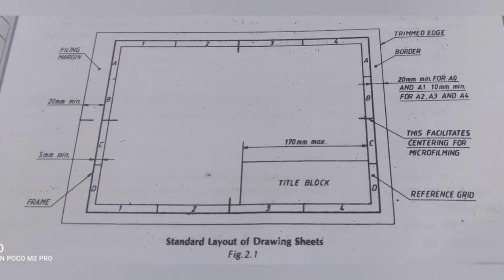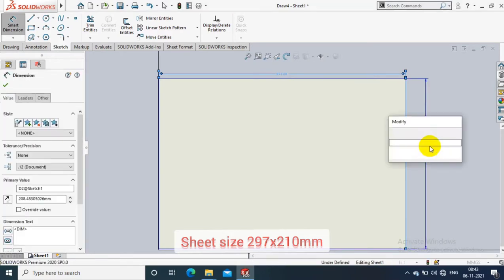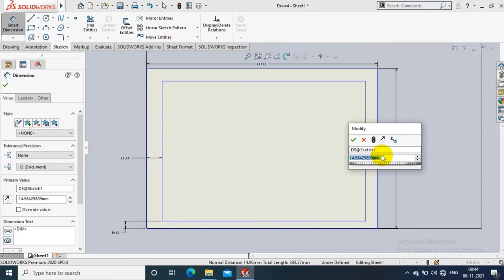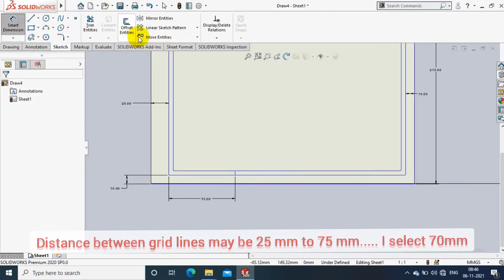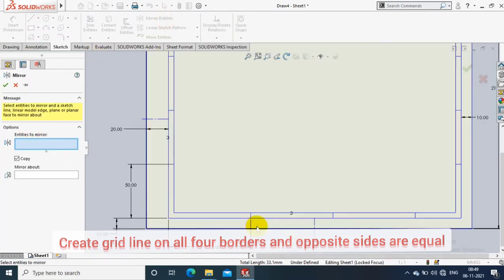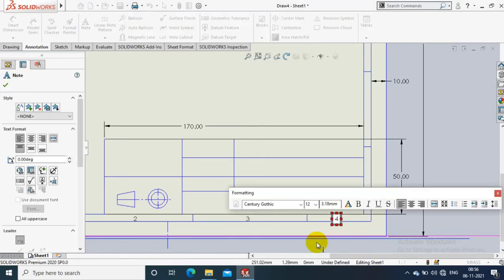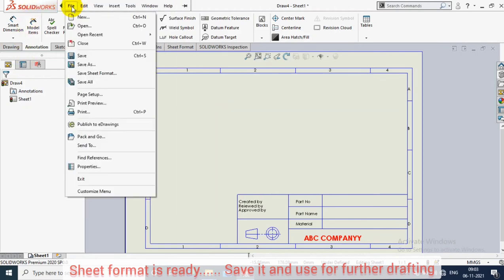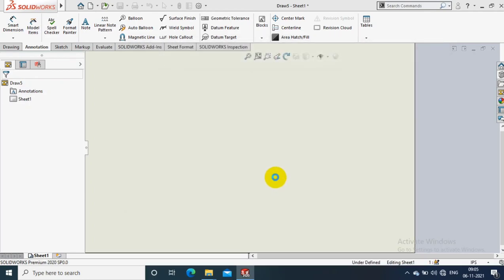HOW TO CREATE CUSTOMISED SHEET FORMAT WITH TILTLE BLOCK IN SOLIDWORKS 2020